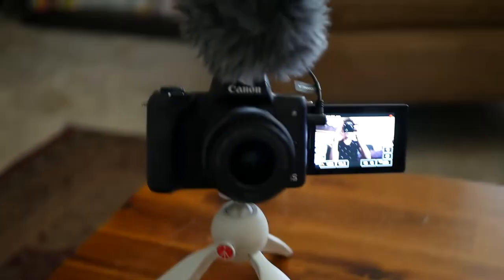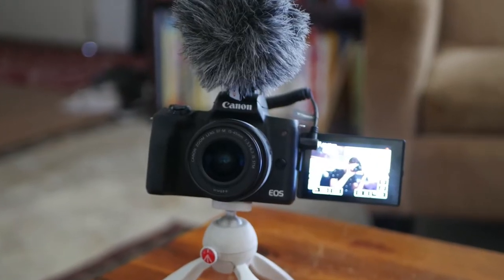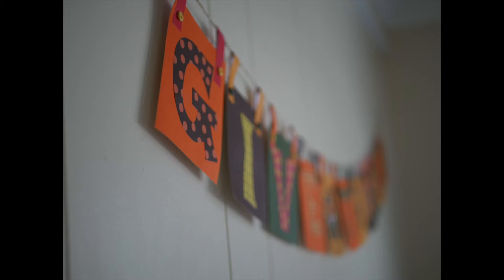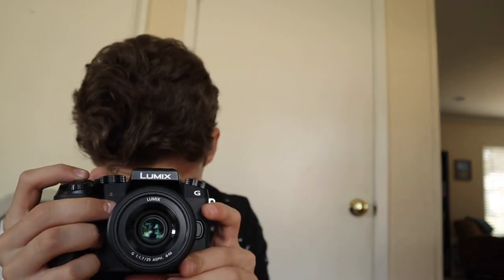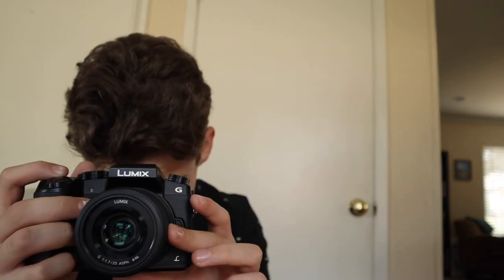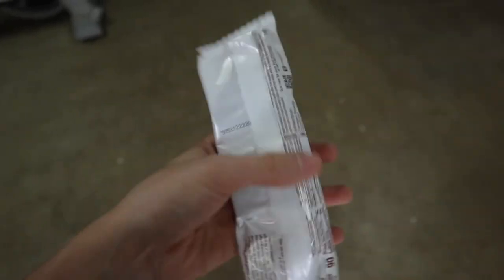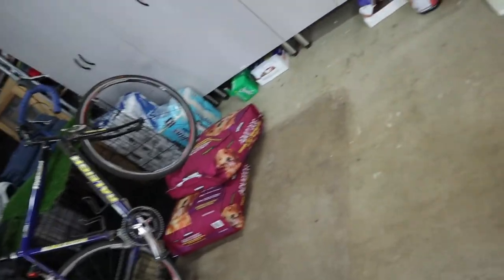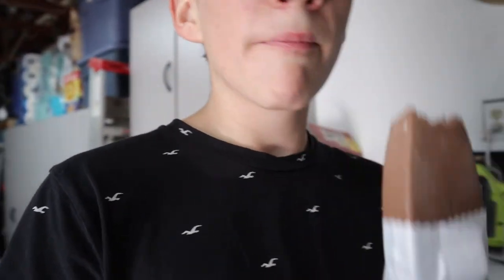Another LUMIX G7 video?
My main gear:

Camera: Canon m50
Lens: 15-45mm f3.5 to 6
Mic: Comica CVM-vm10ii
Tripod: Manfrotto Pixi
SD card: SanDisk Extreme Pro